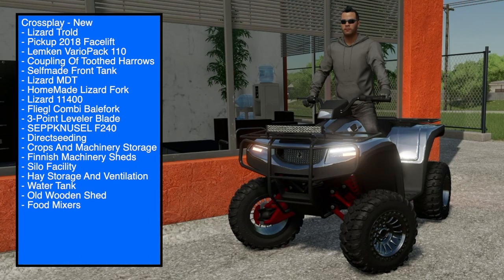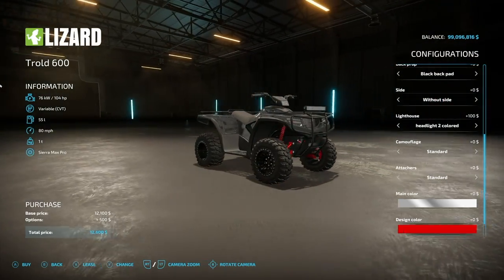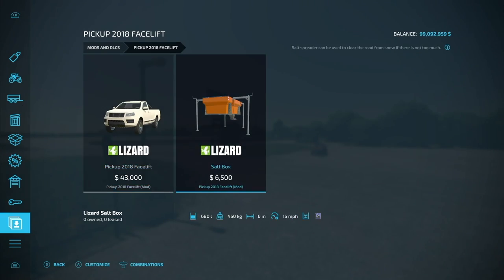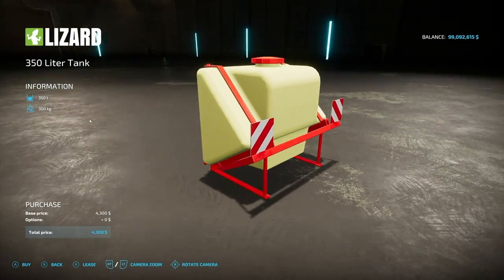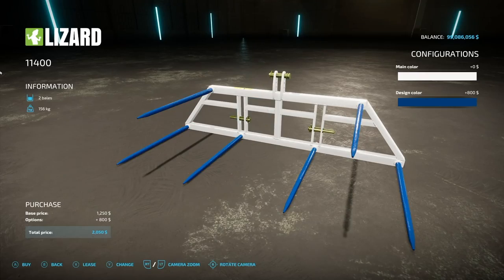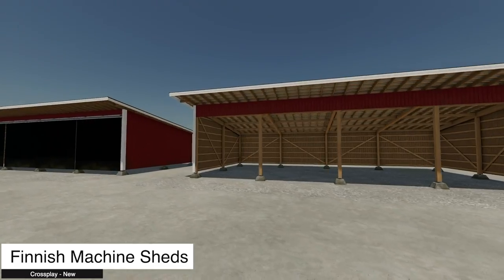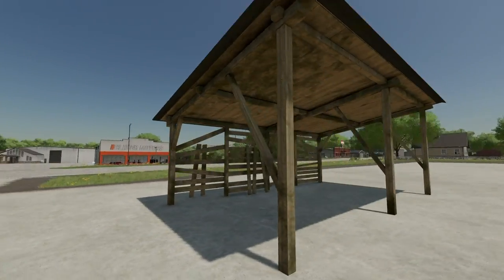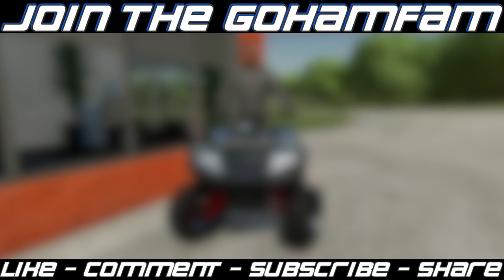New Mods - Trold ATV, Pickup 2018 Facelift, Prairie 4x Update! (28 Mods)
In total we’ve got 28 Mods today
- All Platforms - 19 New, 5 Update
- PC & Mac - 4 Update

0:00 - Mod List
0:18 - Lizard Trold
3:34 - Pickup 2018 Facelift
6:53 - Lemken VarioPack 110
7:22 - Coupling Of Toothed Harrows
7:53 - Selfmade Front Tank
8:23 - Lizard MDT
10:11 - HomeMade Lizard Fork
10:28 - Lizard 11400
10:58 - Fliegl Combi Balefork
11:12 - 3-Point Leveler Blade
11:38 - SEPPKNUSEL F240
12:15 - Directseeding
12:51 - Crops And Machinery Storage
14:00 - Finnish Machinery Sheds
14:21 - Silo Facility
14:50 - Hay Storage And Ventilation
15:43 - Water Tank
16:04 - Old Wooden Shed
16:20 - Food Mixers
16:50 - Massey-Ferguson 8S US/EU
17:17 - Pöttinger BossAlpin Pack
17:22 - Kverneland Optima V Custom
17:31 - Seedpotato Farm Buildings
18:05 - Additional Pallet Storage
18:13 - Prairie Farm Michigan 4X
18:22 - Donnelly Trailer Pack
18:28 - Gigant ML 110
18:41 - Twine Addon
18:51 - Outro